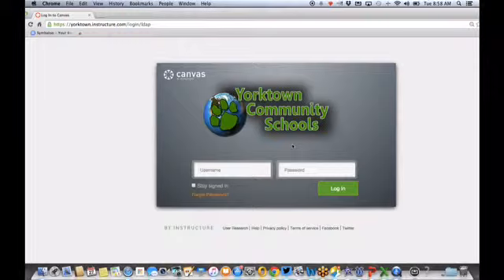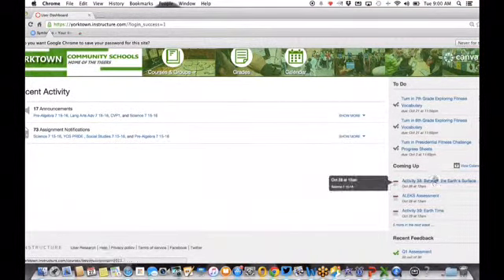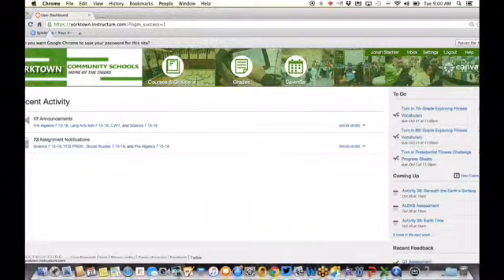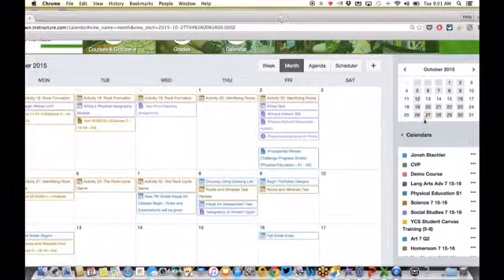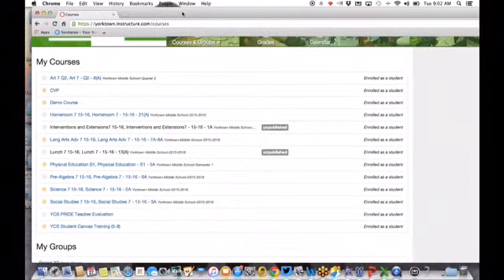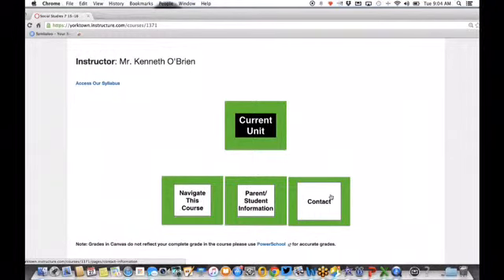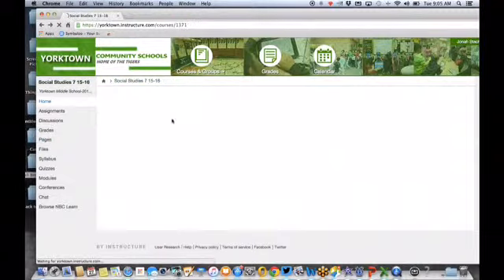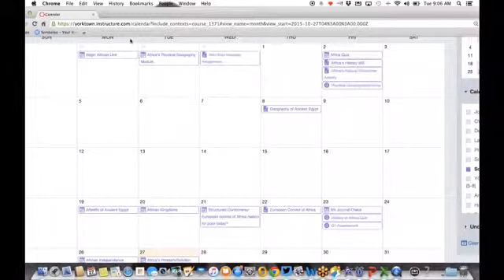Canvas for Parents Grades 5-12